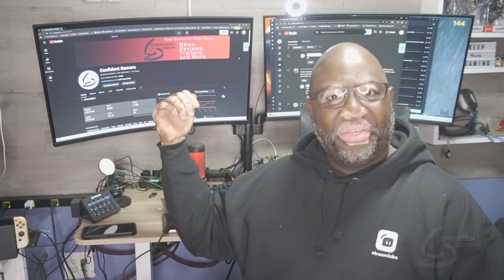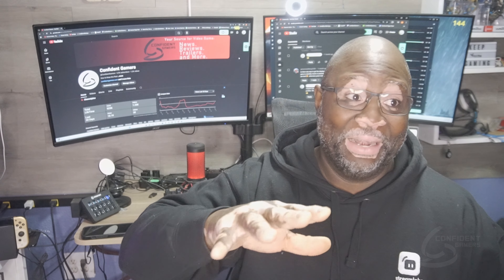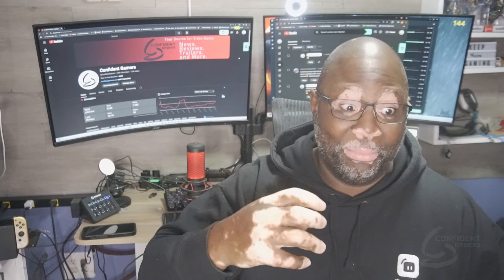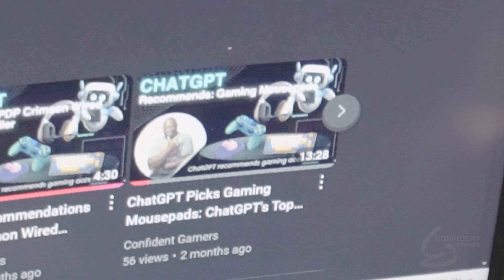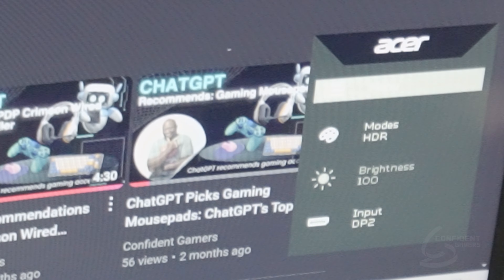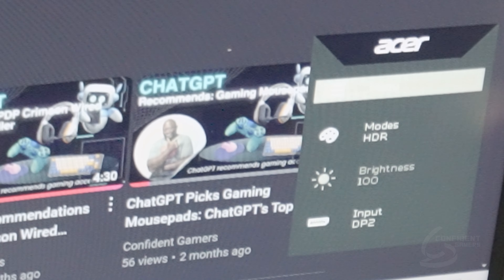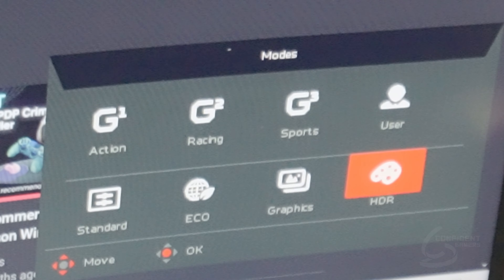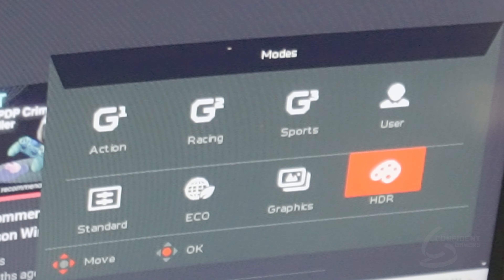Comment Section HelpDesk | How to Save Customized Settings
Addressing some question from the comment section.